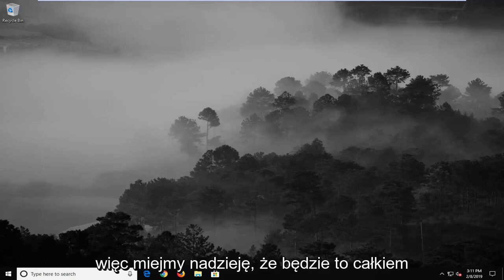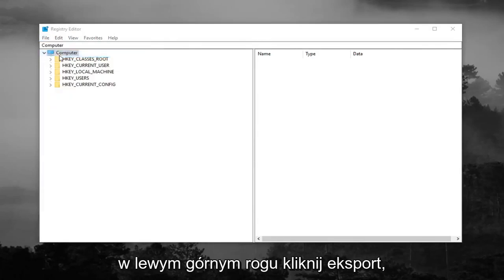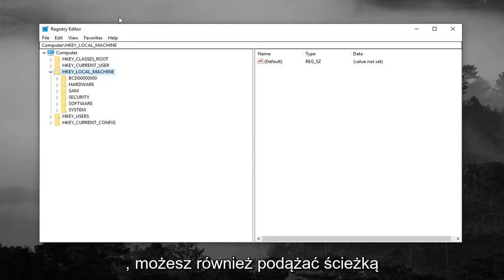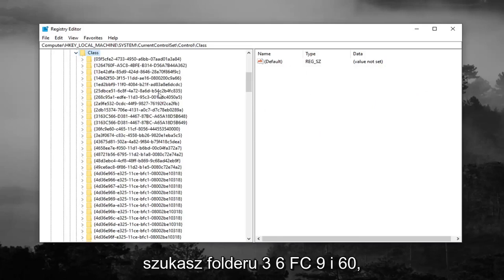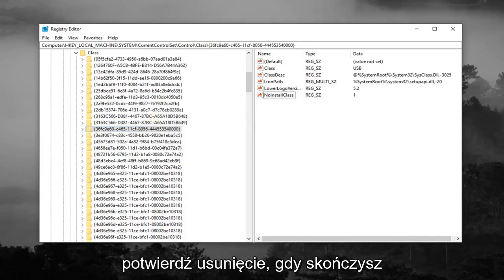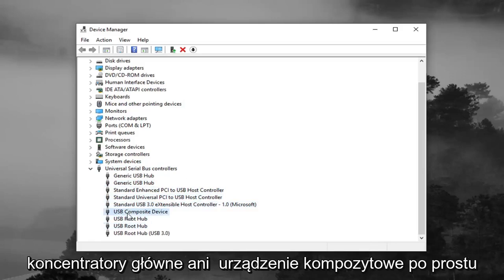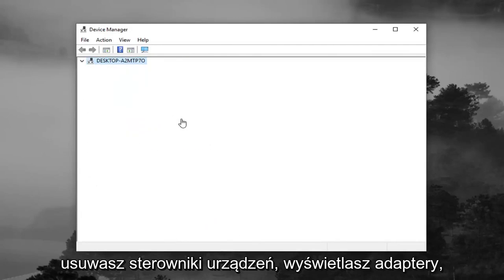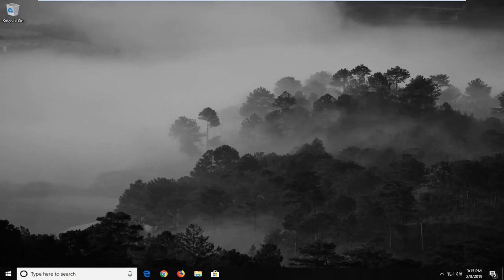Jak naprawić błędy Code 39 w systemie Windows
W tym przewodniku znajdziesz instrukcje, jak rozwiązać błąd urządzenia USB 39 (porty USB i urządzenia nie działają). Gdy pojawi się błąd „USB Error 39”, wszystkie kontrolery USB są wyświetlane z wykrzyknikiem w Menedżerze urządzeń, a pełny opis błędu brzmi: „System Windows nie może załadować sterownika urządzenia dla tego sprzętu. Sterownik może być uszkodzony lub go brakować. (Kod 39).”: